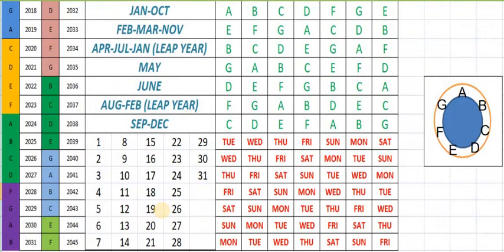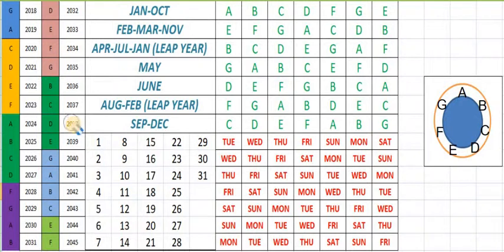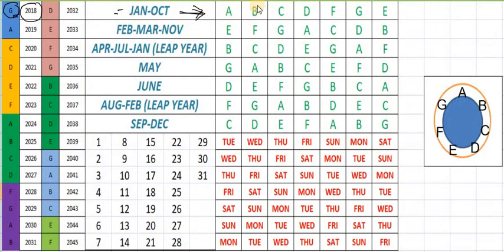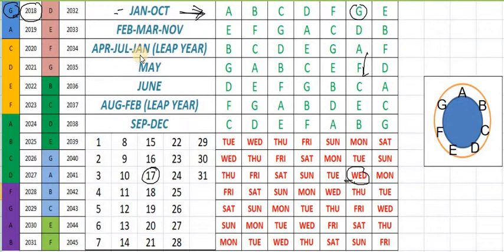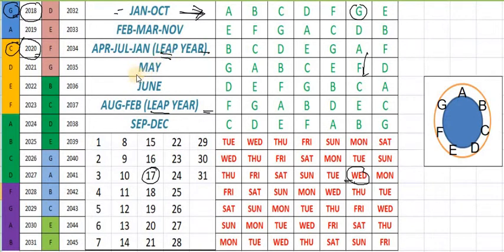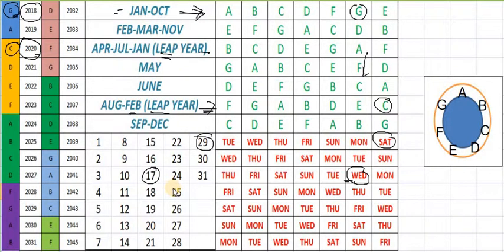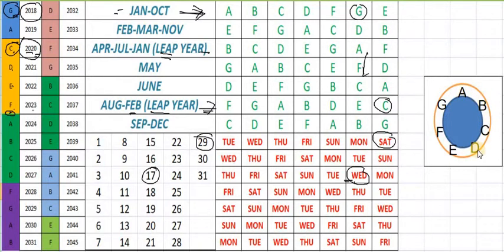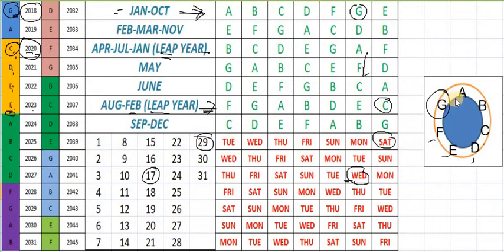LIFE TIME CALENDER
HERE are 3 TECHNIQUES TO SEE THE CALENDAR